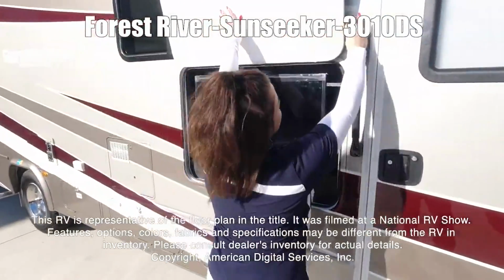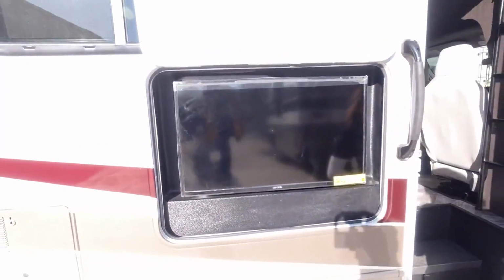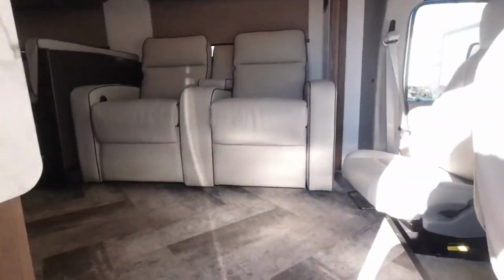Forest River-Sunseeker-3010DS - by Gerzeny's RV World of Florida, Nokomis, Lakeland, Bradenton, Fort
Forest River-Sunseeker-3010DS - by Gerzeny's RV World of Florida, Nokomis, Lakeland, Bradenton, Fort Meyers

Forest River Sunseeker Class C gas motorhome 3010DS Ford highlights:

U-Dinette
Sofa
Split Bathroom
LED TV
Bunk Over Cab

Imagine being able to travel with your own bedding, bathroom and cookware to see new scenery and places when you like.  You can even invite seven more people to join you thanks to the eight total seatbelts.  Once at your destination, easily set up the two slide outs and power awning with LED light strip and start relaxing or making lunch.  The kitchen appliances are across from the large slide allowing you to visit with everyone while they relax on the U-dinette and sofa.  Everyone can watch the LED TV as well.  You will find sleeping space on the furniture and on the cab over bunk unless you decided to add the optional Trekker cap with built-in entertainment center in its place. You can even choose optional recliners or a 32" outside TV option.

Each Forest River Sunseeker Class C gas motorhome allows you to express yourself by choosing from several interior and exterior color choices. The exterior offers a crowned fiberglass roof, thick gel coat sidewalls with lightweight composite waterproof material, a lane detection monitoring system, a Forest River premium suspension system on Ford models, and heated remote exterior mirrors.  You will also find a Sony in-dash CarPlay/Android Play stereo, an in-house entertainment center with outside speakers, upgraded stainless steel appliances, and more to enjoy depending on the model you choose!

Gerzeny’s RV World, Home of the Happy Camper, is proud to be the premier Florida RV dealer, family-owned and operated for over 40 years! It is our mission to find the perfect recreational vehicle for you and your family’s journey ahead, wherever it may take you!
We offer a wide range of recreational vehicles created by the top manufacturers in the industry. Being the largest Class B, Class C, and Class B+ RV dealer in Florida means extras savings for you, our customer. With consignment, resale and trade-in options available, Gerzeny’s RV world has made it a simple process for you to become one of our Happy Campers!

Located in the Tampa Bay and Fort Meyers area, Gerzeny's RV World has 4 locations- one near you!

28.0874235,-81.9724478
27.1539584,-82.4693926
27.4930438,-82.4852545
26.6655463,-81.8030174